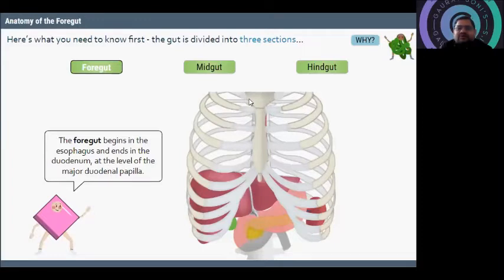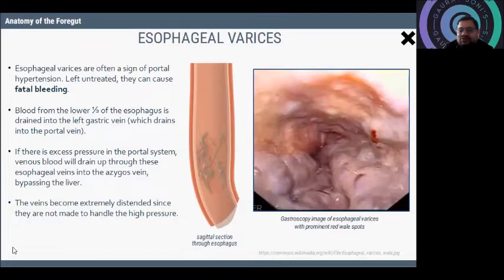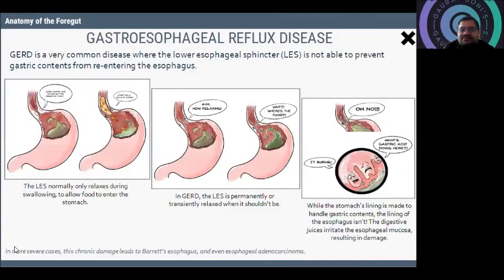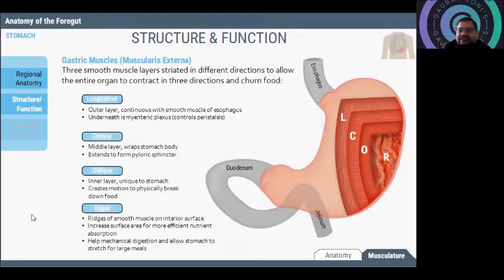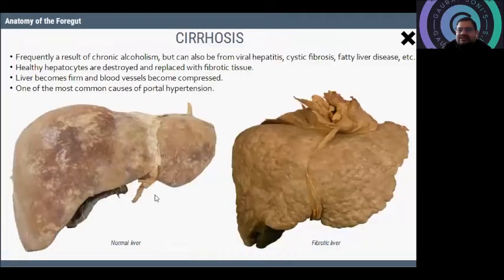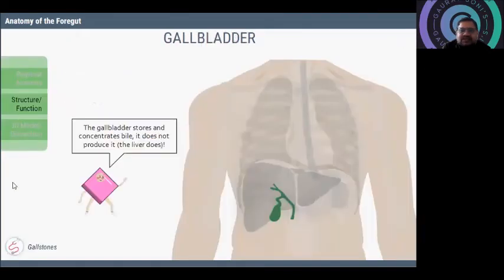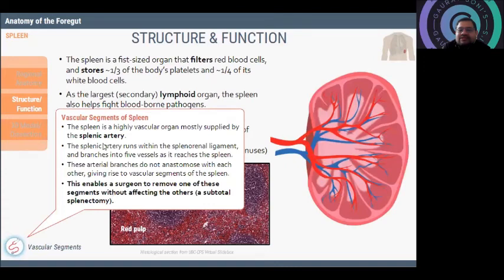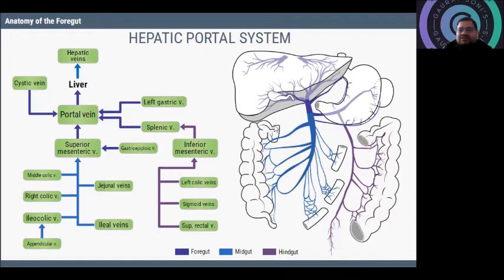Anatomy of foregut.....for quick revision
Summarized lecture about the anatomy of foregut consisting its parts, gland, their blood supply etc